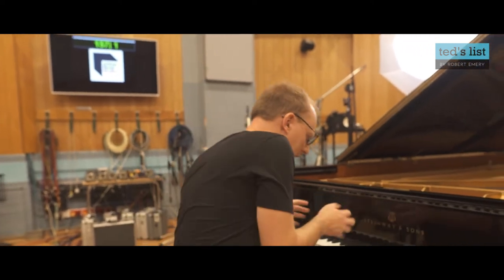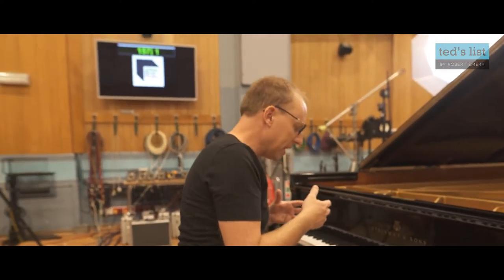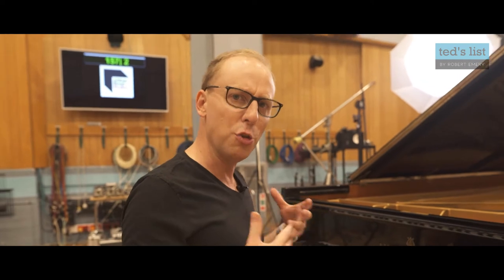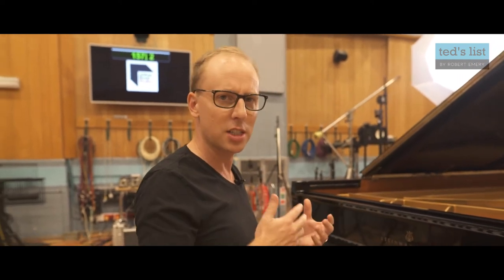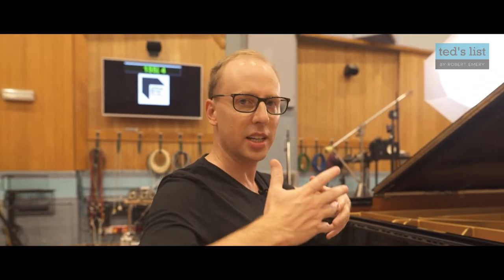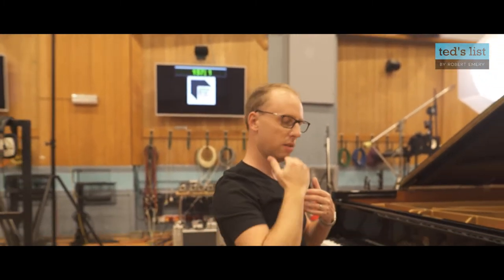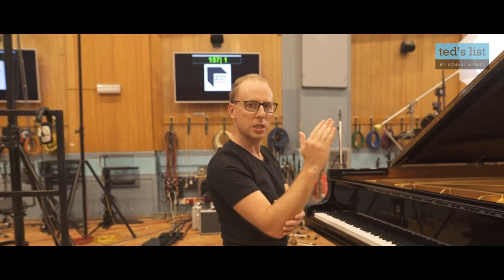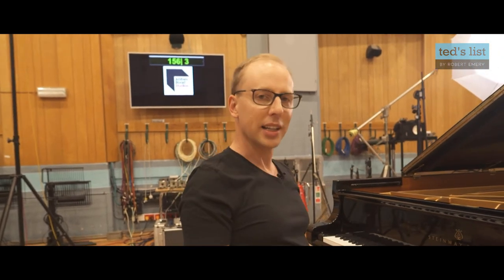Perfect Piano Posture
Are you looking to achieve the perfect piano posture? Filmed by Pianist & Conductor, Robert Emery, at Abbey Road Studios.  Featuring a 9ft Steinway Concert Grand Piano, this video will help improve you posture at the piano, and get you playing the piano like a pro!